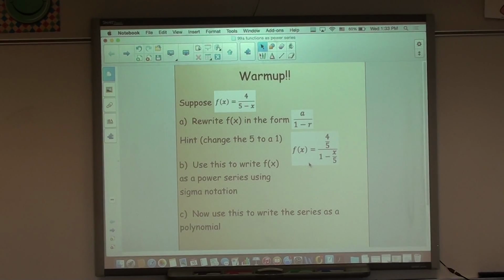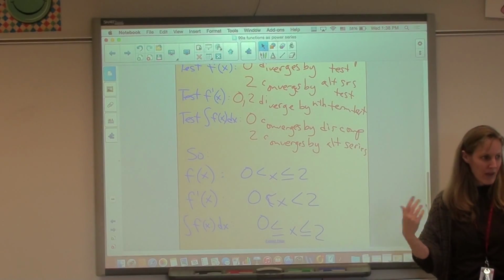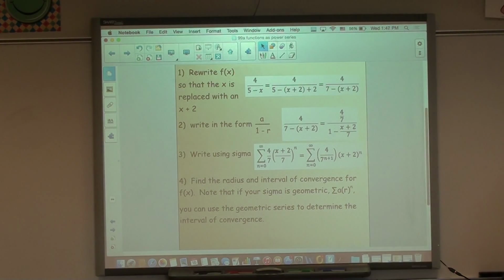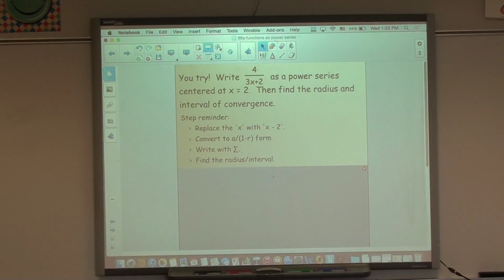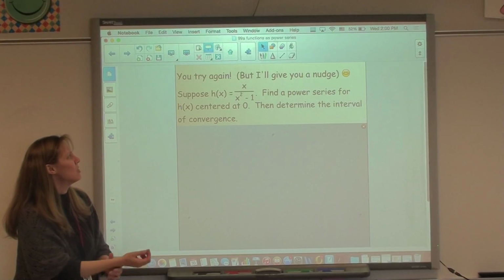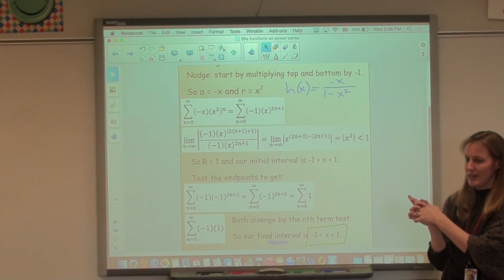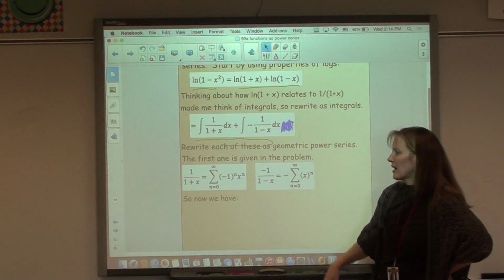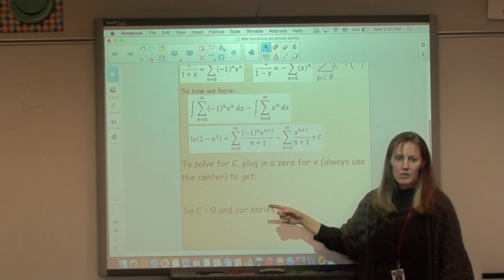Price AP Calculus BC - 9.9a 1st part - Geometric Power Series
In this lesson students will use the sum of an infinite geometric series to create a power series.  They will also begin to learn how to use existing series to create new series.